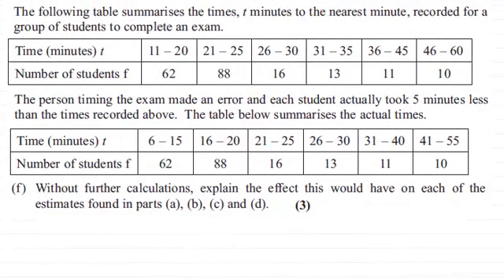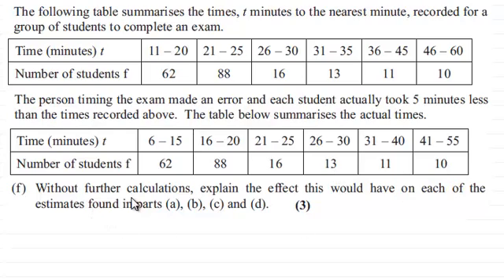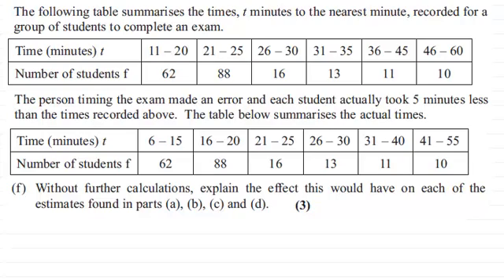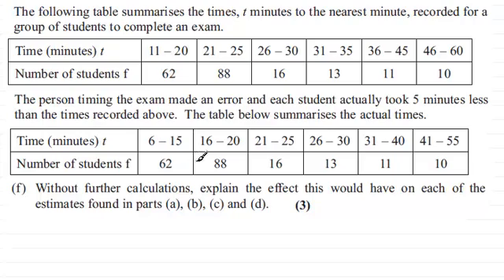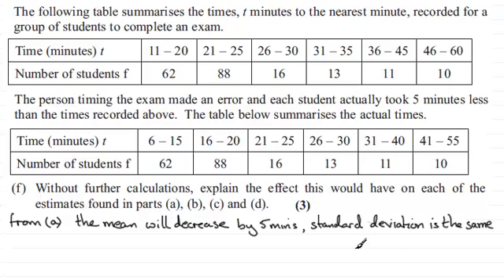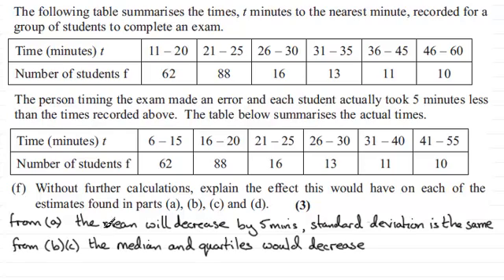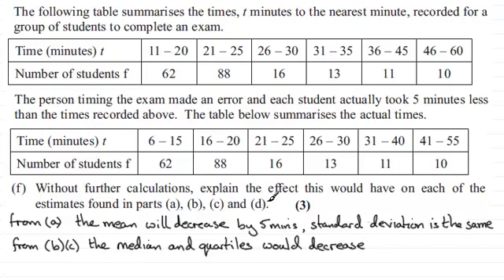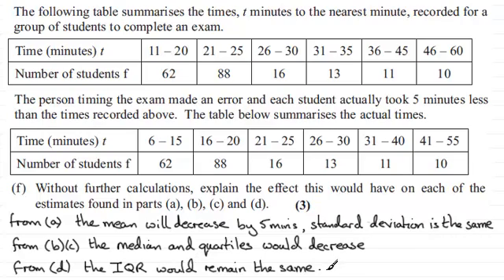S1 Edexcel June 2013 Q4(f) : ExamSolutions Maths and Statistics Revision